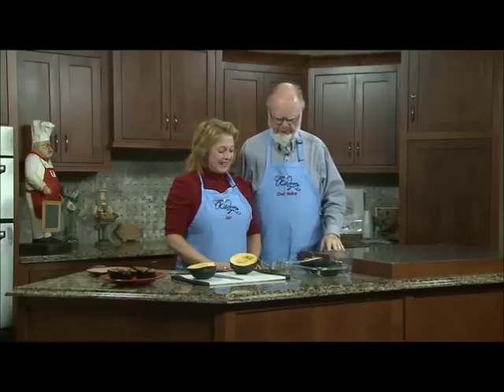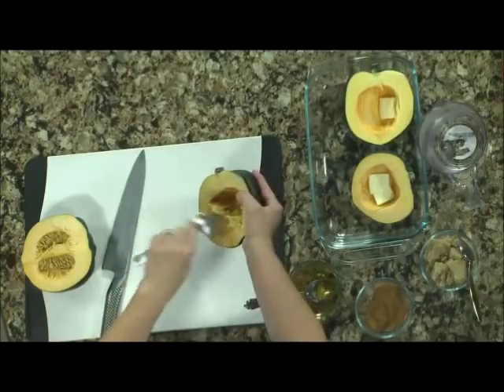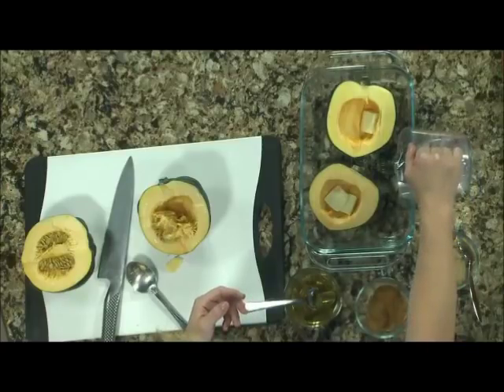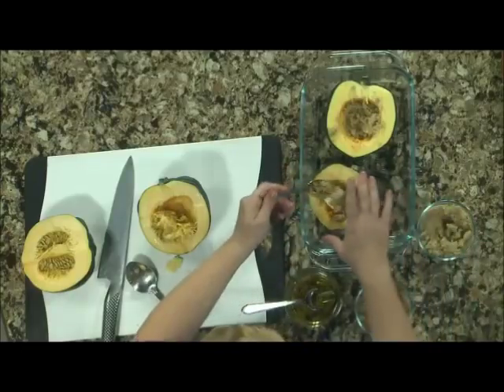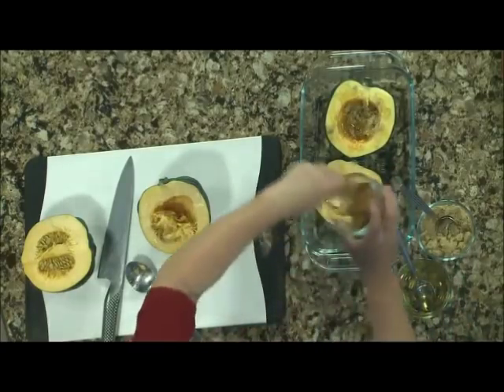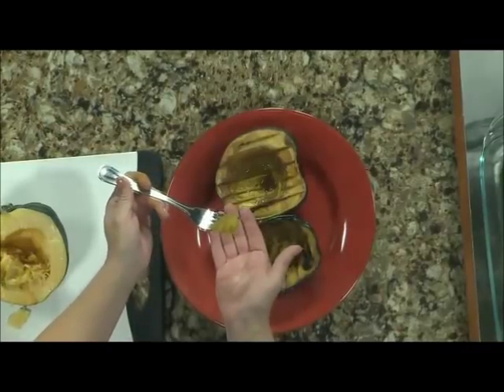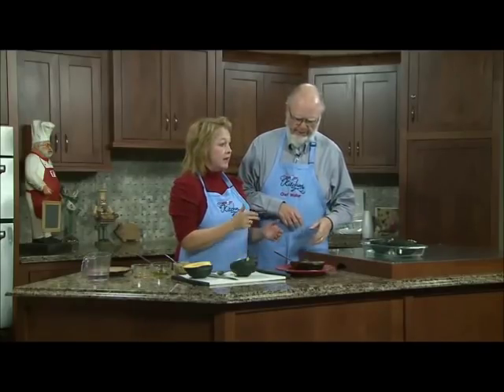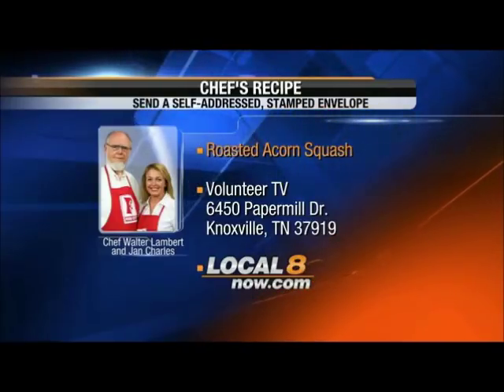Roast Acorn Squash, Roasted Acorn Squash Recipe, How to Roast Acorn Squash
Check out this easy and delicious recipe for roasting acorn squash - one of the best of the fresh fall vegetables, and perfect for either the holiday table or as a great everyday side dish!

Walter: Jan, what have you got going on with all these weird looking things laying around on the counter?
Jan: They are a little bit weird looking, but that's why I thought I'd bring them to you because I want to show you how to use this stuff. It's so delicious, and it's so good for you and it's easy.
Walter: Easy.
Jan: Doesn't get any better than that.
Walter: I'm for easy.
Jan: All right. So we've got acorn squash.
Walter: Yeah.
Jan: And, you know, they're just coming into season, and I just cut that in half. Now this is all you have to do to use this. Okay. All I do is scoop it out, just like that. Okay?
Walter: Yeah.
Jan: That's all you do. You can toss that stuff. But these seeds, if you roast them, like pumpkin seeds, they are absolutely delicious.
Walter: Well, I would roast them like I do pumpkin seeds. That is I would throw both of them out.
Jan: Oh, well, which won't do a thing for you.
Walter: It won't do a thing for me. Okay.
Jan: All right. So, now in this case, all I did was scored these.
Walter: To help all the good stuff you're going to put in them, get down into the flesh?
Jan: It's going to get all the way down in there. All right. So I've got about a teaspoon, probably kited my teaspoon a little bit, but a teaspoon of butter in each one.
Walter: But some butter.
Jan: Some butter, a little bit, and a little bit of water, maybe a quarter to a half a cup.
Walter: Sort of steams them as they cook.
Jan: Right. Now, I've got some kiddos that I'm trying to talk into eating more vegetables, and one of the nutritionists I talked to said, if you have to sweeten it up to get them used to it, go right ahead. So I take that as license to turn this into dessert, and actually, it is good enough that if you wanted to, you could serve it as dessert.
Walter: Yeah.
Jan: You really could.
Walter: But it also makes a great side dish, particularly with things that are a little spicy.
Jan: Oh, yes, that would be delicious. Of course, I would sit there and eat it by myself.
Walter: Well, now I have to tell you. I asked like I didn't know anything about this, but the truth is this is the way my grandmother cooked acorn squash.
Jan: Well, and this is the . . .
Walter: Which she grew.
Jan: I haven't grown it and I don't . . .
Walter: Now that's honey, right?
Jan: This is honey. You can use maple syrup too. I love maple syrup, but I have a couple of teenagers at my house that decided to fix pancakes yesterday. So we're going with honey.
Walter: As we always said in the old country, "Life is like that."
Jan: Well, and especially at my house. All right. So a little pinch of cinnamon and you don't need much.
Walter: No.
Jan: So we've got a 400 degree oven. And the one thing I will say about this stuff, you want to give it plenty of time to get done all the way through. If you don't have it cooked fully, it's not very nice.
Walter: It is not.
Jan: So about an hour to an hour and fifteen minutes and you want it super tender. You want it so that your fork will go in easily. And this is what you get. It's almost candied, and it's the most fabulous stuff ever. Yeah, it really is.
Walter: And did you put a fork out for me? No. That's all right. That's all right.
Jan: I can find one real quick somewhere.
Walter: I'm not the sort that would complain.
Jan: It's kind of a mix between a pumpkin pie and a candied apple.
Walter: Well, and again, it's classic. It's something that we've done with just enough change to really make it modern.
Jan: That's right.
Walter: And it's good. It's also nutritious.
Jan: Oh, it's fabulous. B vitamins and vitamin A.
Walter: And beta-carotene.
Jan: Beta-carotene. And yummy, yummy, yummy on top of all that.
Walter: And that's not bad when we get things that are really good.
Jan: Yes.
Walter: That even a kid would eat.
Jan: Yes and mine do. So I can prove it.
Walter: And it's still nutritious as well.
Jan: Yes.
Walter: I like that.
Jan: That's the best of all worlds.
Walter: Folks, we'll tell you exactly how to cook this. Go to Chef's Recipe. 6450 Papermill Drive, Knoxville, Tennessee 37919, send a self-addressed, stamped envelope, or you could go to Local8Now.com.